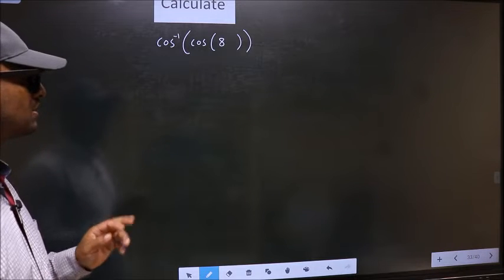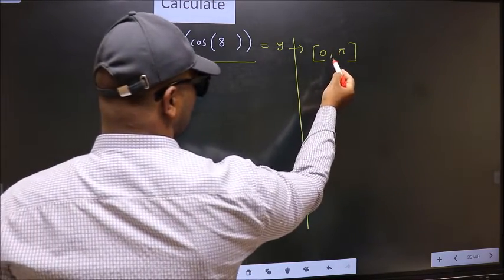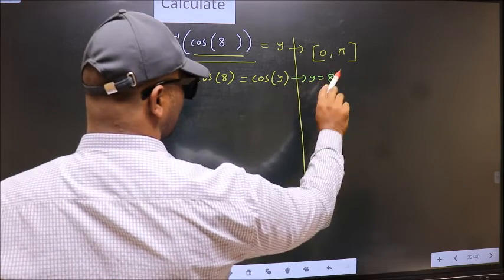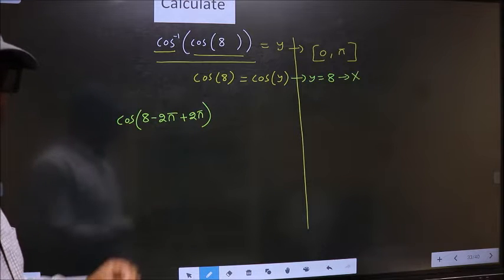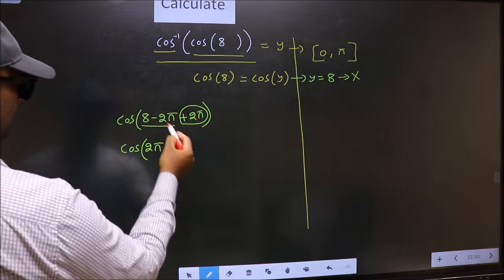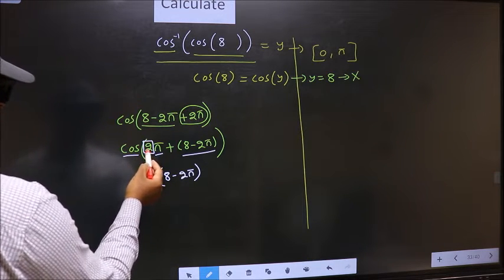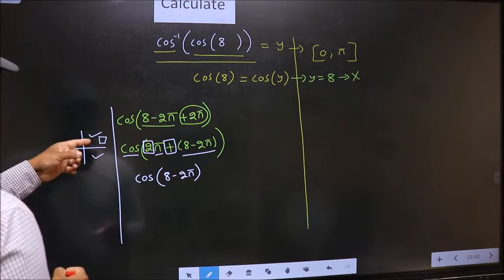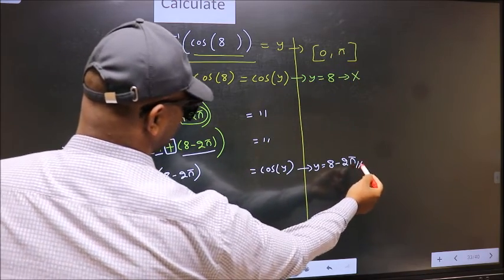Inverse trigonometry Find 〖cos^(-1) (cos〗⁡〖(8))〗⁡ = ?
Inverse    trigonometry
 Find
〖cos^(-1) (cos〗⁡〖(8))〗⁡  =   ?